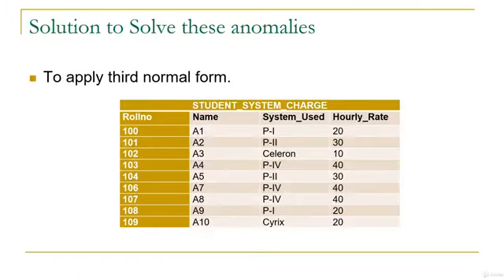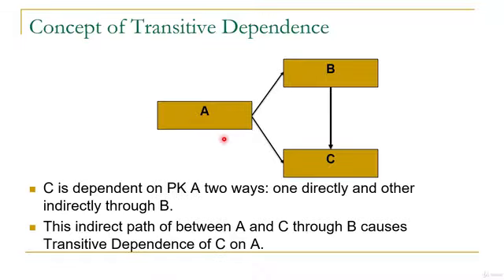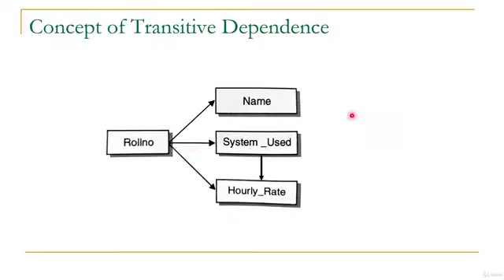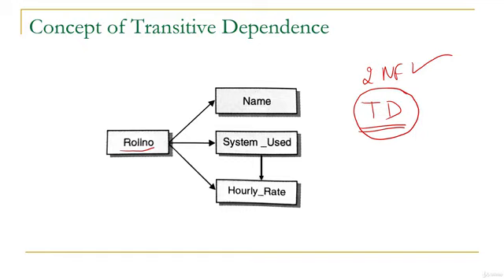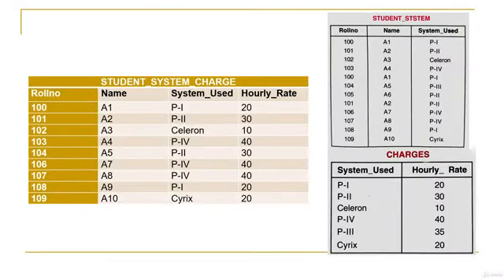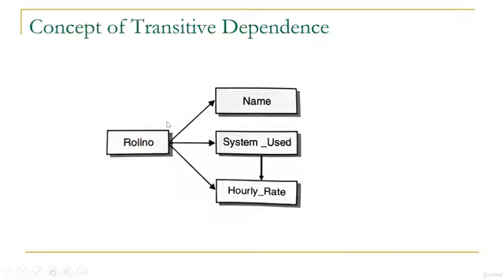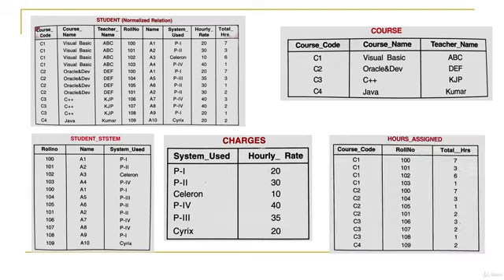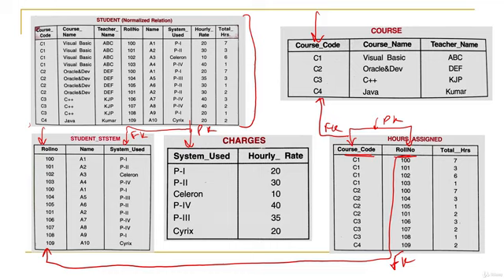Third Normal Form| Normalization | Parteek Bhatia | Simplified Approach to DBMS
In this video, Prof. Parteek Bhatia explains Third Normal Form (3NF) in database normalization with easy-to-understand examples. Learn how to eliminate transitive dependencies and achieve a well-structured database design.

🔍 Topics Covered:
✔️ What is Third Normal Form (3NF)?
✔️ Transitive dependencies and their impact
✔️ Steps to convert a table into 3NF

📚 Watch, Learn & Simplify DBMS!